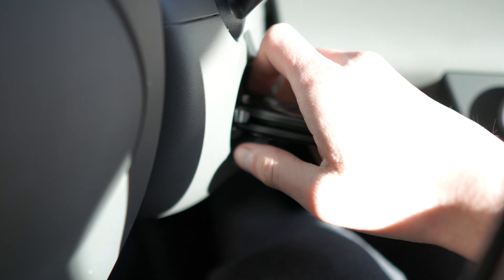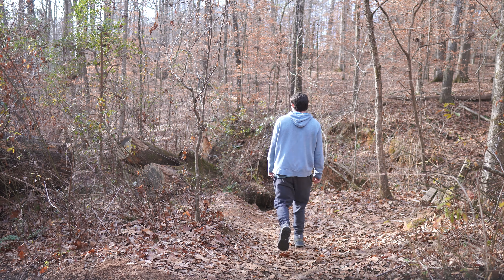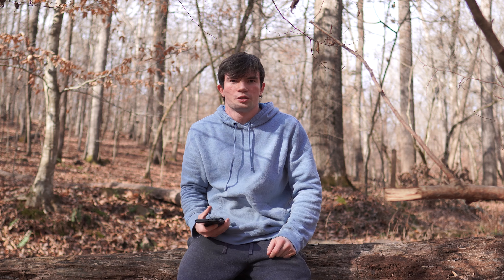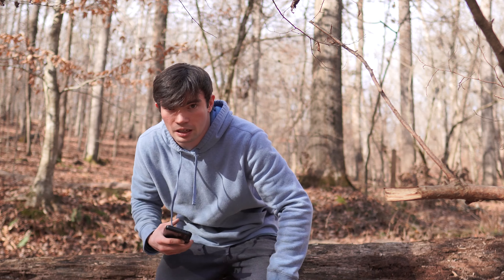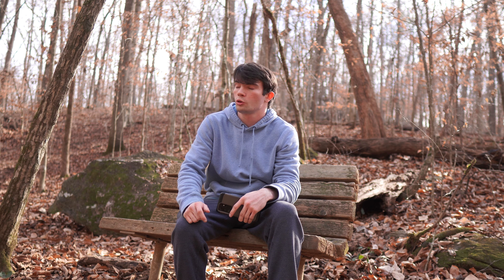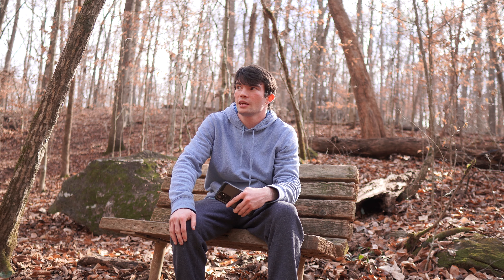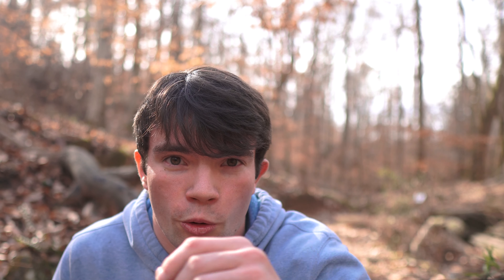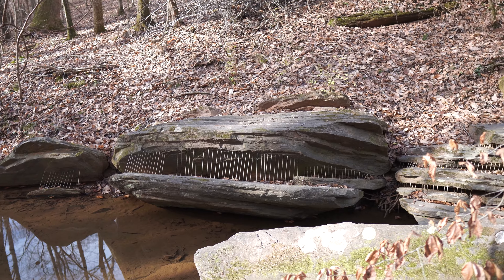Into the Wilderness: First Vlog of My Woods Hiking Journey! 🌲📹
Embark on a thrilling adventure with me as I step "Into the Wilderness" in my very first vlog. Join me on this Woods Hiking Journey, where every step is a discovery and every moment is captured in this immersive vlogging experience!

🌳 Exploring the Unknown: Dive deep into the heart of nature as I traverse through the enchanting woods, showcasing the beauty and tranquility of the great outdoors.

👟 First Vlog Excitement: Join me as I navigate through my initial experiences of vlogging, sharing the excitement, challenges, and joys of documenting my Woods Hiking Journey for the very first time.

📹 Capturing the Essence: Armed with my camera, witness the raw beauty of the wilderness captured in every frame. From scenic landscapes to unexpected surprises, this vlog is a visual journey.

🚶‍♂️ Trail Insights: Gain insights into the trails I tread, the challenges faced, and the exhilaration of conquering the great outdoors. Perfect for fellow hiking enthusiasts or anyone looking to connect with nature.

🔍 IntoTheWilderness WoodsHiking FirstVlogJourney: Use these